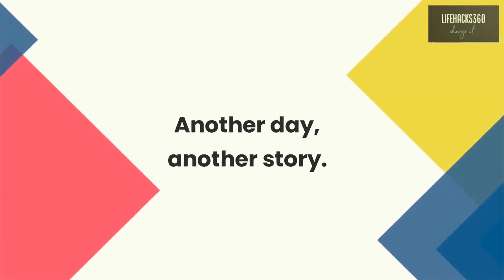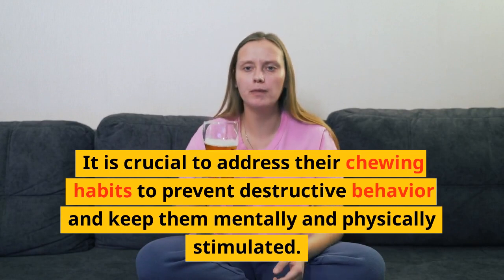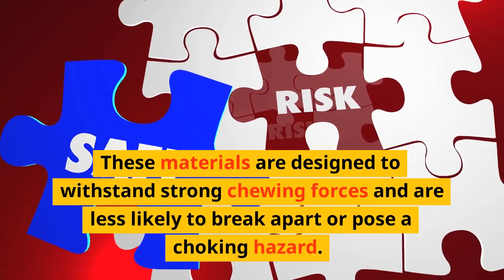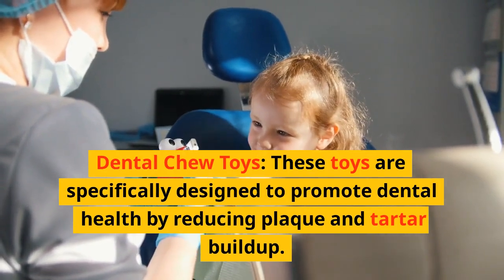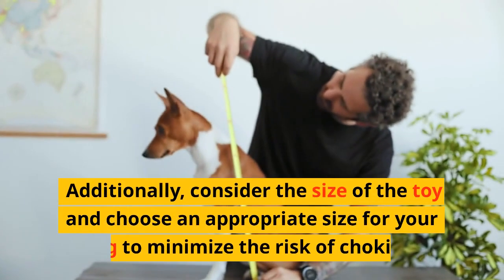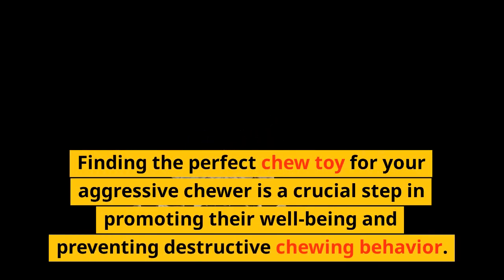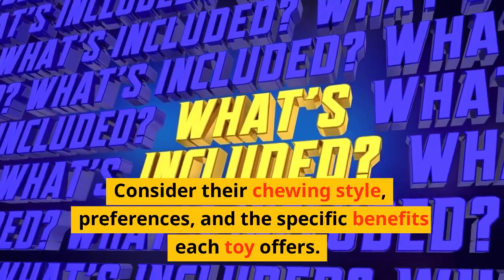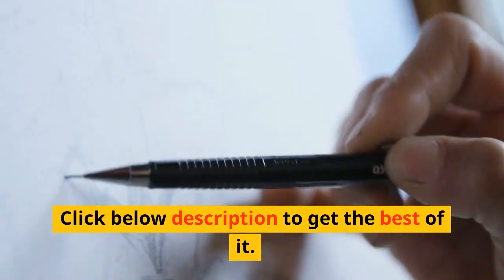Dog Chew Toy for Aggressive Chewer: The Perfect Solution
Benebone Wishbone Durable Dog Chew Toy for Aggressive Chewers
KIPRITII Dog Chew Toys for Puppy - 20 Pack Puppies Teething Chew Toys for Boredom
Dog Chew Toys for Aggressive Chewers